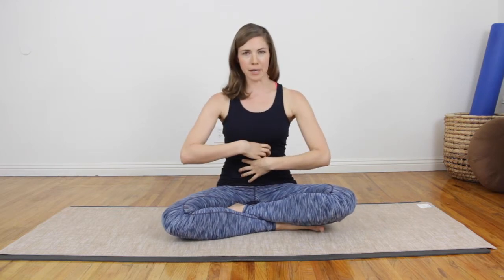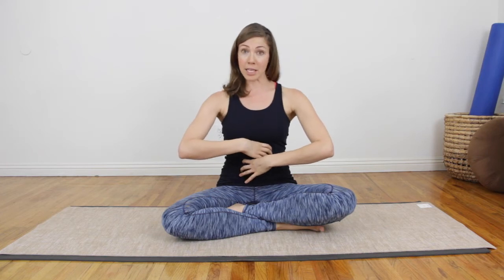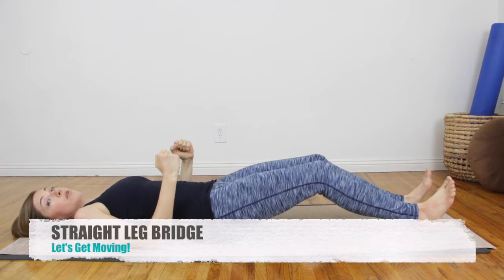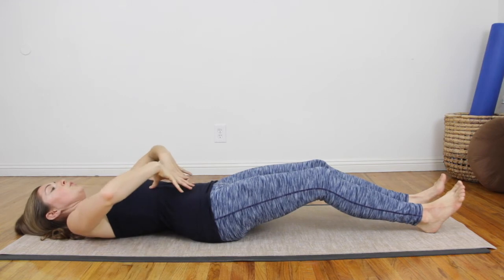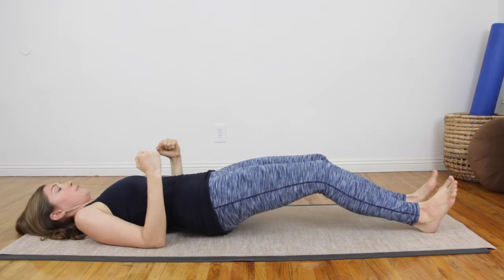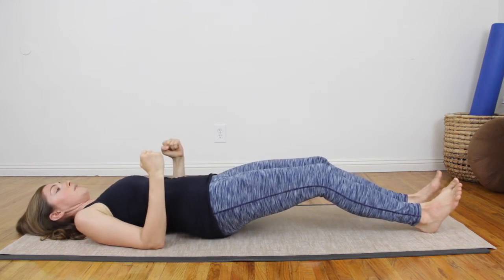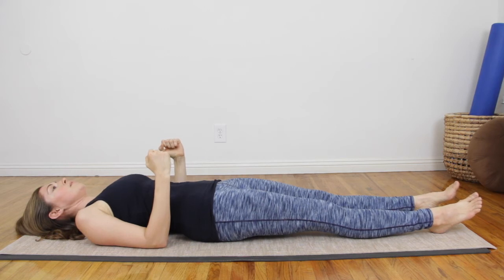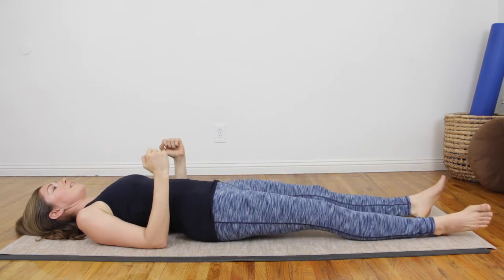Ep 24 Straight Leg Bridge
Balance out the hip flexor with hip extensor work with Straight Leg Bridging. This gives new meaning to lighting a fire under your butt!